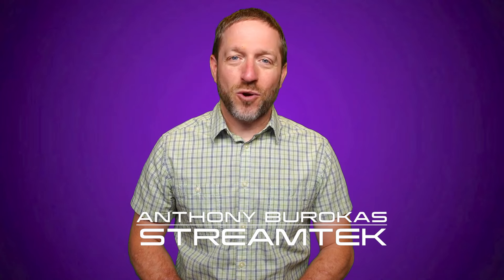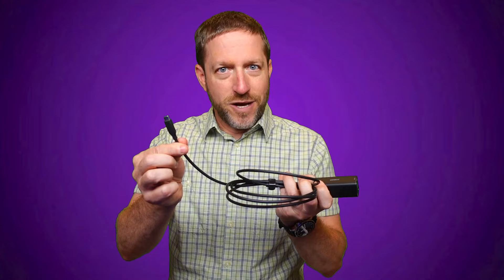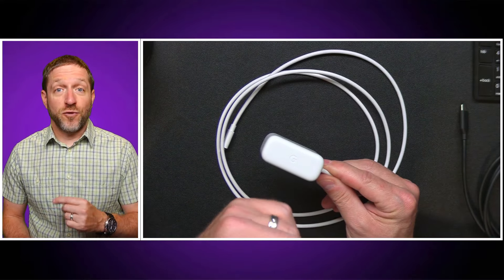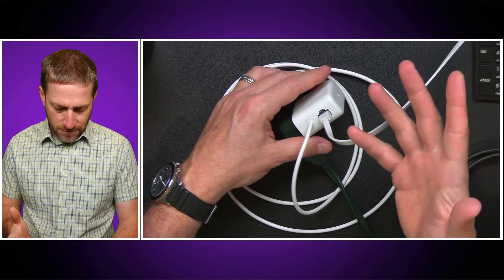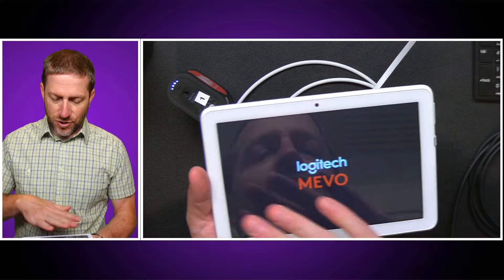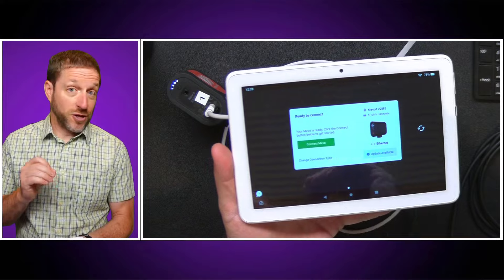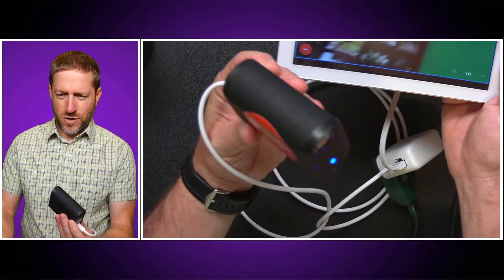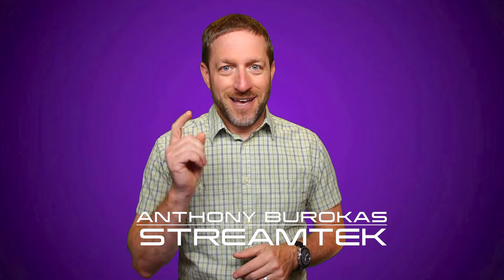Google's $20 P&E to USB C Adapter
Too good to be true? It's actually a real solution, for barely more than the cost of the parts - From Google!

- and SHARE one video you find useful so that others can see it. I appreciate your help as I launch this channel. None of the products or companies mentioned or shown in the video paid or compensated me in any way.